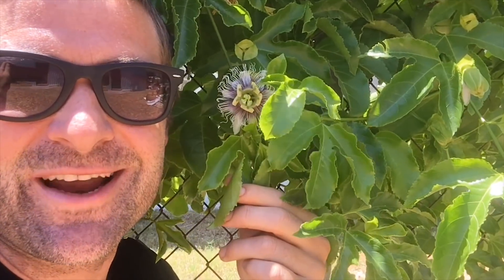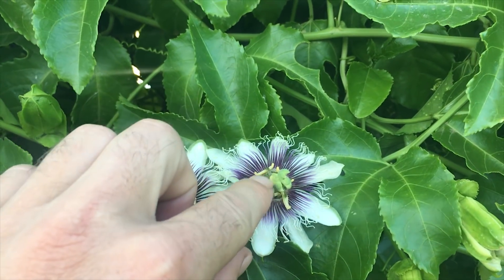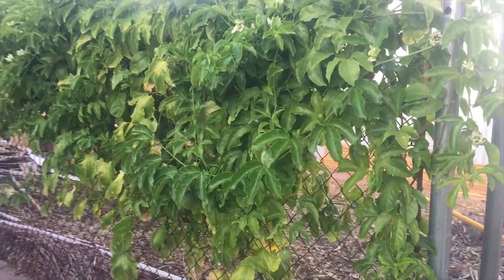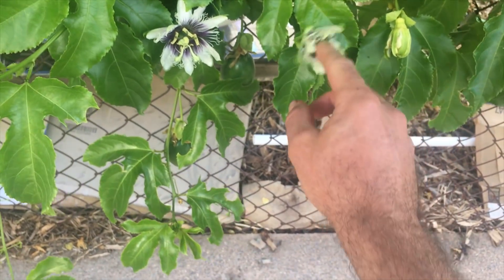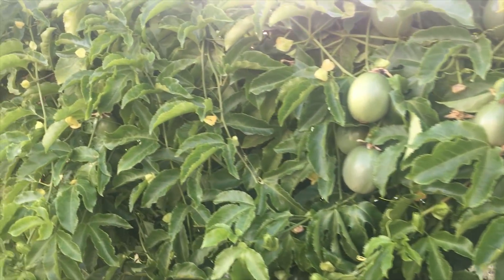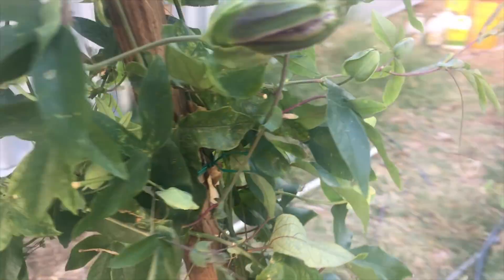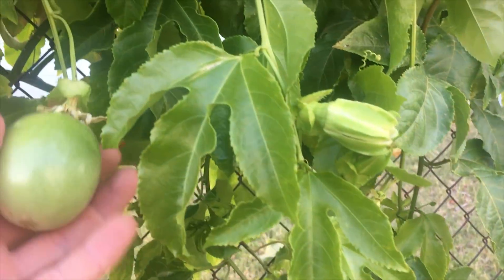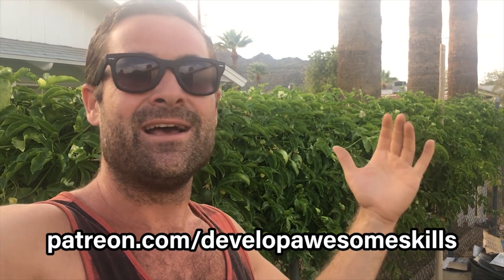Ep167 - Whats Your Passion, Fruit?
In this video, I show you My AMAZING Edulis or Fredricks Passion Fruit and flower vine.  It is a full sun vine that produces Beautiful Exotic Flowers and abundant fruit! Perfect for a chain link fence to have more privacy... and FRUIT!!!

What your favorite variety is for FLAVOR!

A few Moringa Facts:
46 Antioxidants
39 Anti-Inflammatories
18 - Amino Acids (8 of those are essential amino acids out body doesn't produce!)
23% Protein by weight